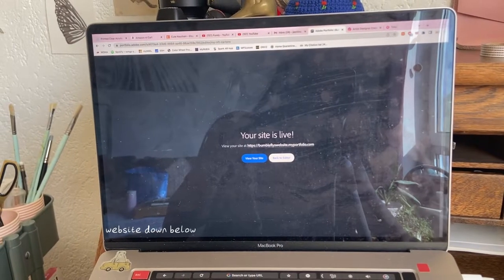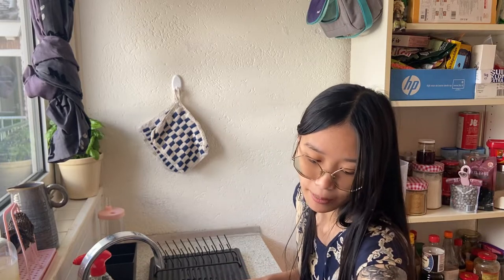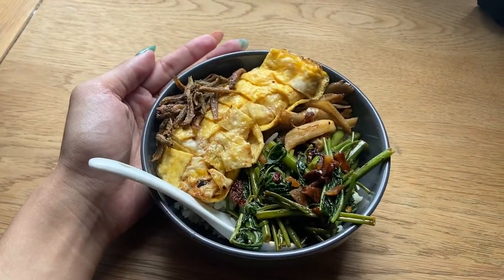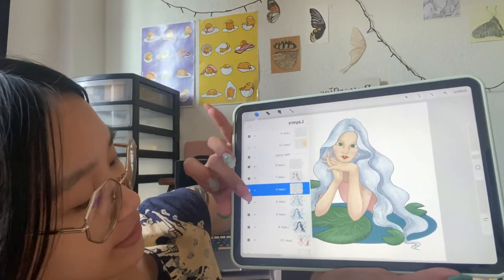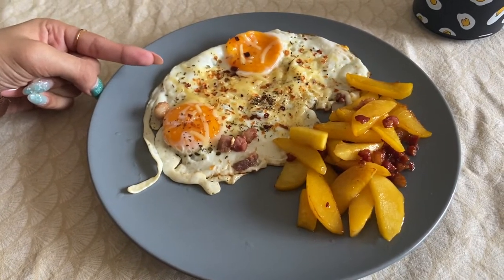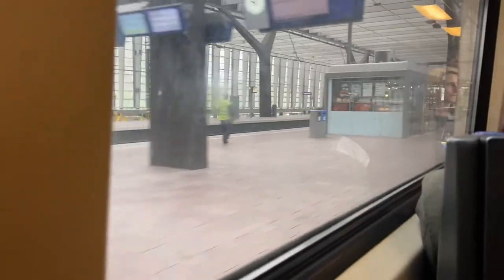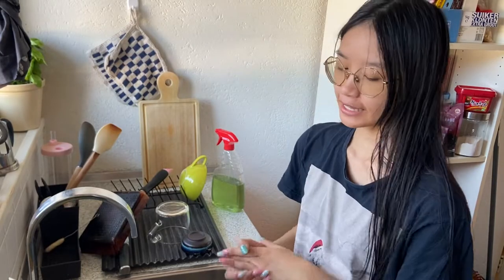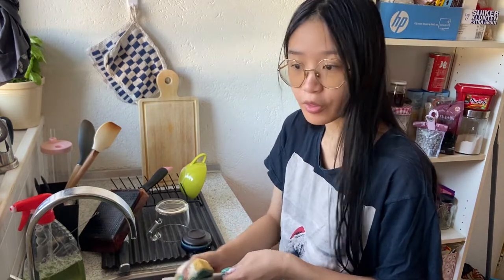how i got an internship! walks in museums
welcome to another episode of bumblogs where I go to Amsterdam to do an interview, get an internship and do artsy things x
let me know if there’s anything y’all want to see on my channel, it’ll motivate me a lot and i look forward to seeing you again ~
locations

o1. Pansy
o2. Hortus Botanica
o3. Stedelijk
instaaa

personal: bumblefly_jazz
artsy: bumblefly_art